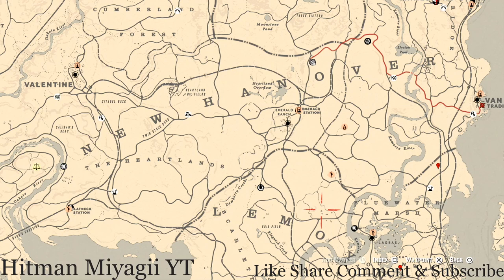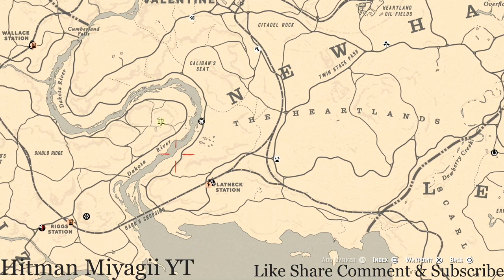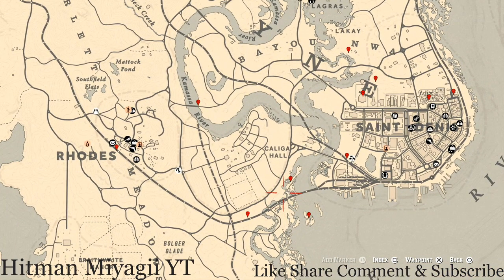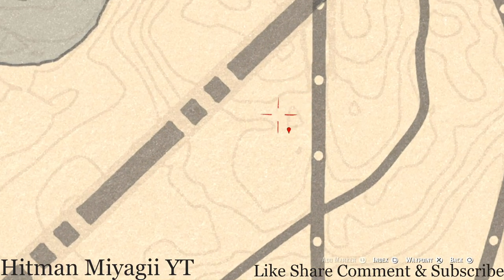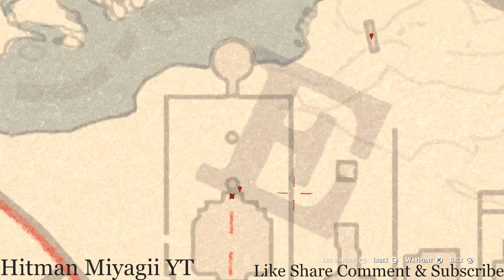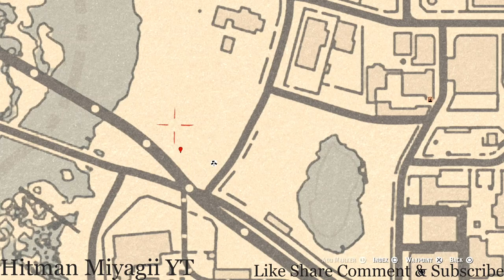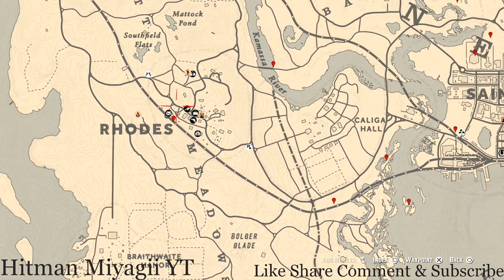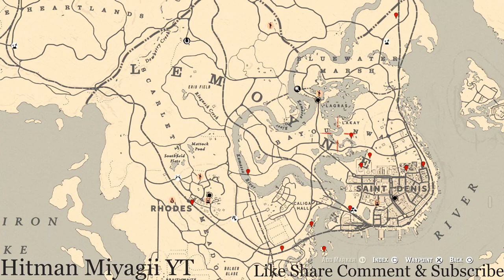Red Dead Online Daily Cycle Update For Oct.15th 8pm EST until Oct.16th 8pm EST